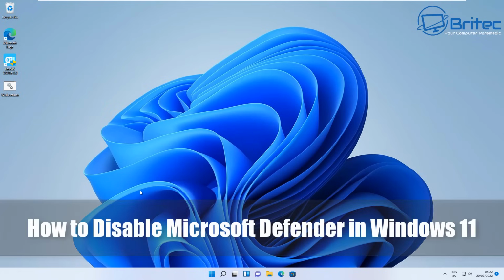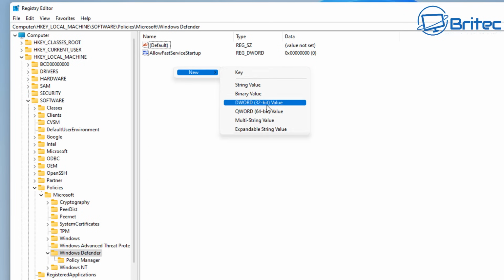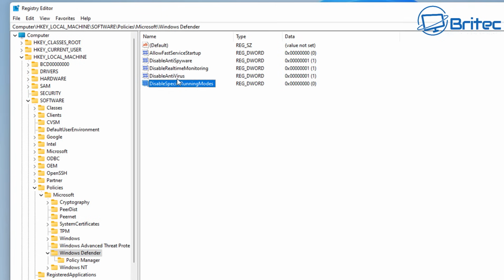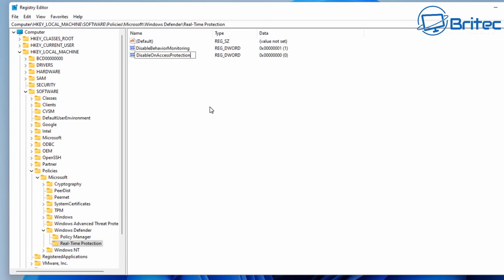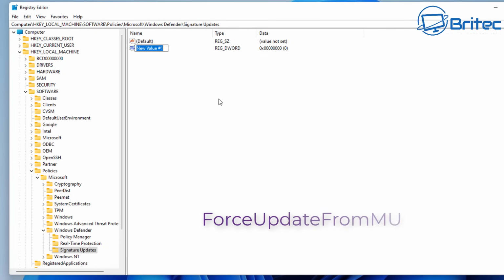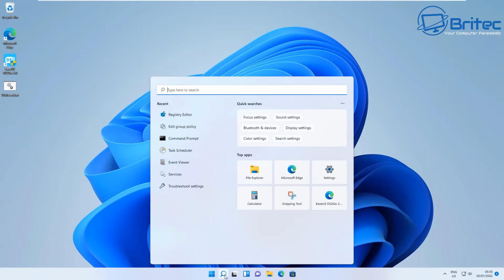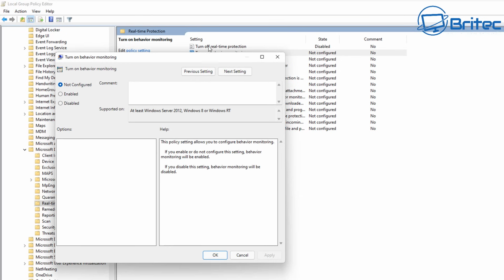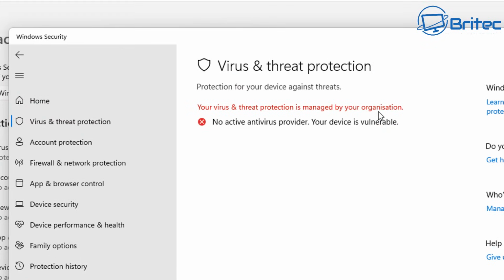How to Disable Microsoft Defender Antivirus in Windows 11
Not everyone wants Windows Defender and would love to disable it in Windows 11, but its very tricky to block windows defender because it restarts itself. I will should you a way top completely and permanently  disable windows defender antivirus security software that is built into windows.

Warning: Remember to create a restore point before you edit the registry and also make a registry backup. You follow this video guide at your own risk.

[HKEY_LOCAL_MACHINE\SOFTWARE\Policies\Microsoft\Windows Defender]
"DisableAntiSpyware"=dword:00000001
"DisableRealtimeMonitoring"=dword:00000001
"DisableAntiVirus"=dword:00000001
"DisableSpecialRunningModes"=dword:00000001
"DisableRoutinelyTakingAction"=dword:00000001
"ServiceKeepAlive"=dword:00000000

[HKEY_LOCAL_MACHINE\SOFTWARE\Policies\Microsoft\Windows Defender\Real-Time Protection]
"DisableBehaviorMonitoring"=dword:00000001
"DisableOnAccessProtection"=dword:00000001
"DisableScanOnRealtimeEnable"=dword:00000001
"DisableRealtimeMonitoring"=dword:00000001

[HKEY_LOCAL_MACHINE\SOFTWARE\Policies\Microsoft\Windows Defender\Signature Updates]
"ForceUpdateFromMU"=dword:00000000

[HKEY_LOCAL_MACHINE\SOFTWARE\Policies\Microsoft\Windows Defender\Spynet]
"DisableBlockAtFirstSeen"=dword:00000001